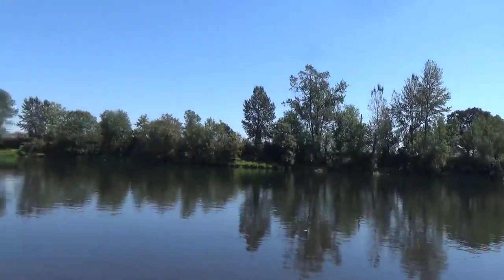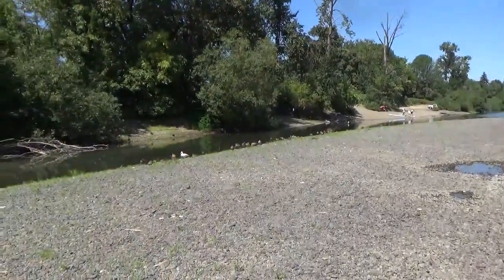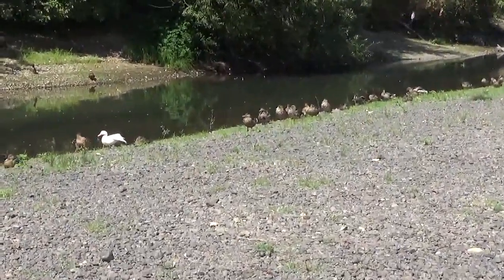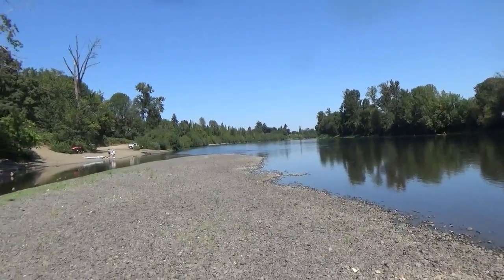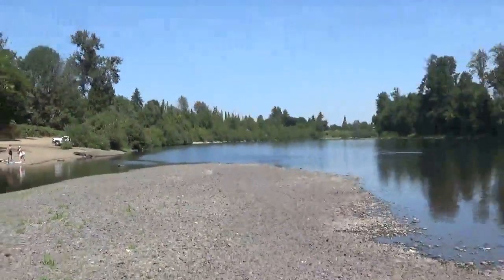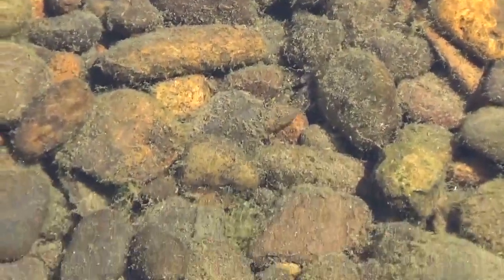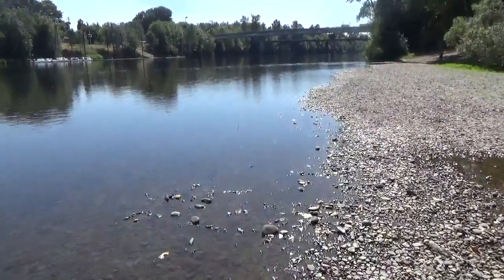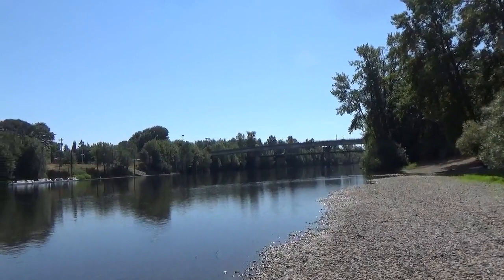Gravel bar in the Willamette (Corvallis, Oregon August 24, 2022)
The Willamette River is low, and that means that the gravel bars along the river here in Corvallis are above the water. I take a quick trip to see what is going on there, and find that disappointingly, the answer is not much.